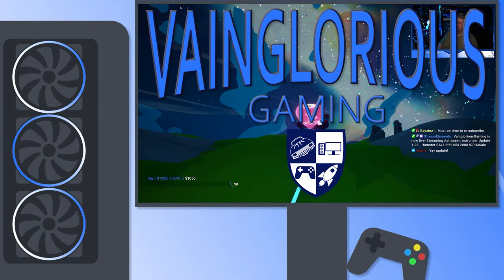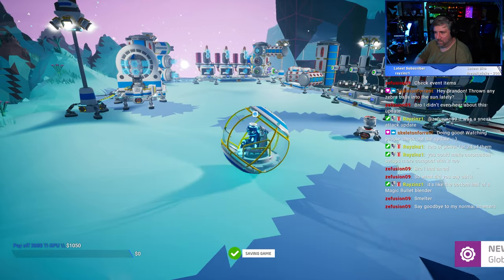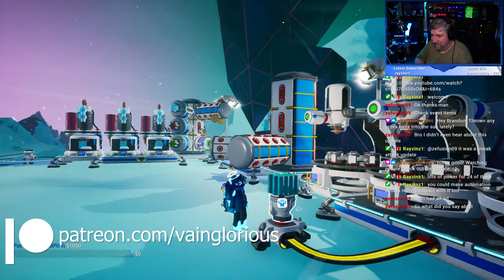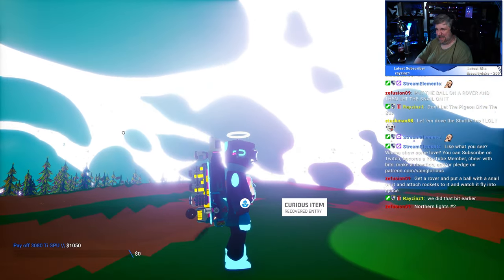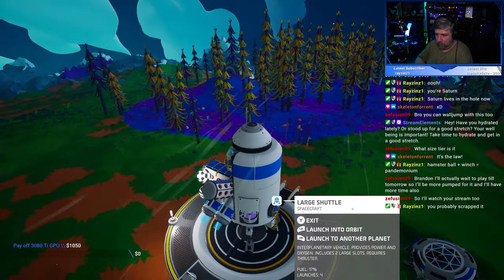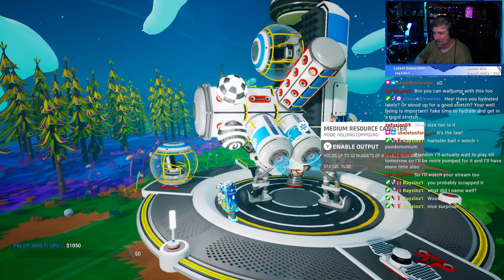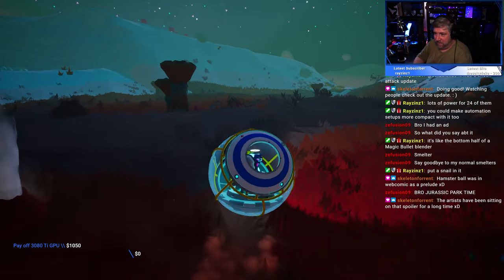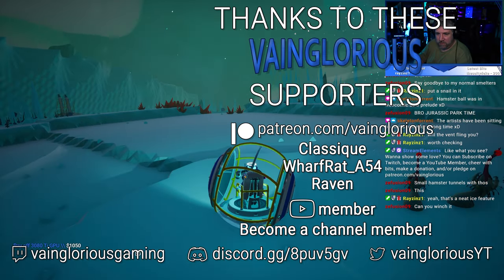Astroneer Update 1.26 | Gravity Globe, Curious Items, & More | OFFICIAL NEWS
Astroneer Update 1.26 dropped on Sept. 19, bringing the new Gravity Globe, Portable Smelter, Curious Items, Dizzy Emote, new LRD behavior, and a TON of quality of life improvements and bug fixes.

Let's take a look at what's new, what's changed, and talk about our first impressions of this really good update.

I will be streaming the EXO F.A.R.M. Limited Time Event on Tuesday, Sept. 20 around 5 PM Central US Time

0:00 Intro
0:41 Gravity Globe
2:12 Portable Smelter
2:42 Curious Items
3:25 LRD (Marble) New Behavior
3:40 Dizzy Emote
3:50 New EXO Outfitters Cosmetics
3:55 EXO F.A.R.M. Limited Time Event
5:26 Functional Spaceport Landing Pads
5:46 Tooltip Delay
6:26 Power Extenders New Functionality
6:58 Research Chamber Improvements
7:30 First Impressions of this Update
9:20 Outro

Social